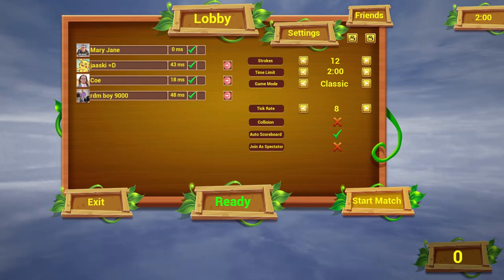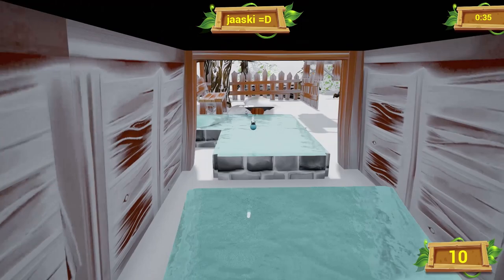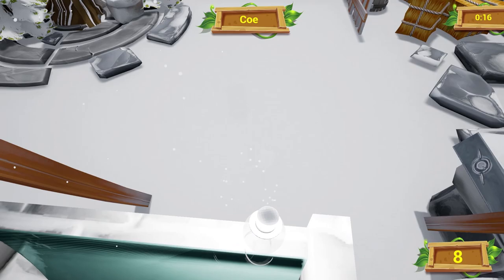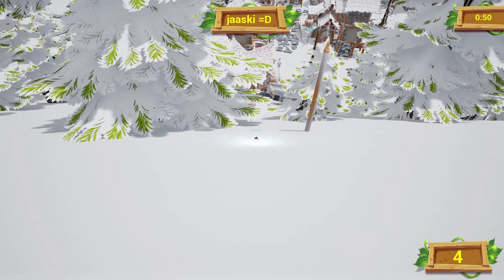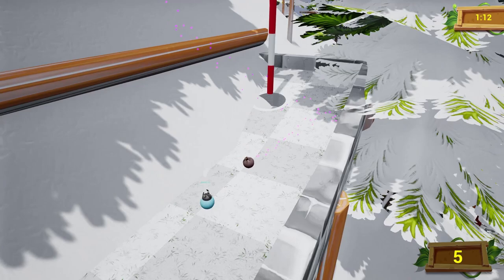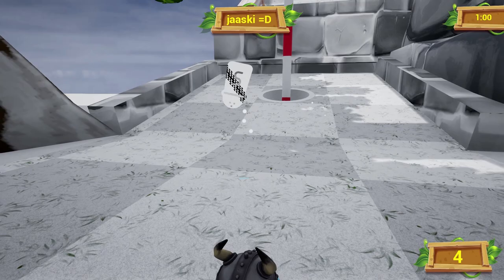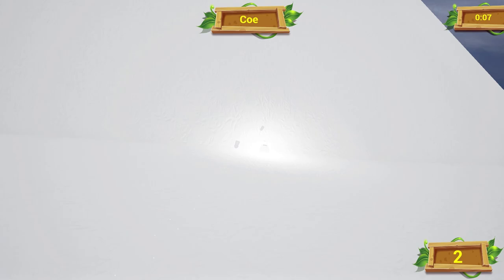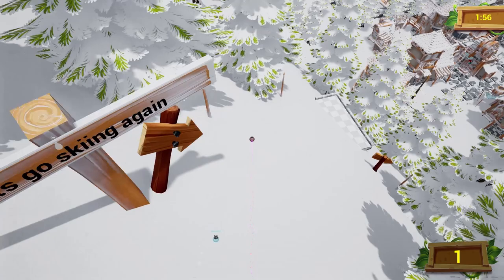Let's Go Skiing (Golf It!)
Just a dad and his lads.